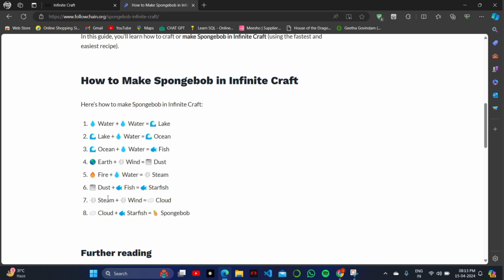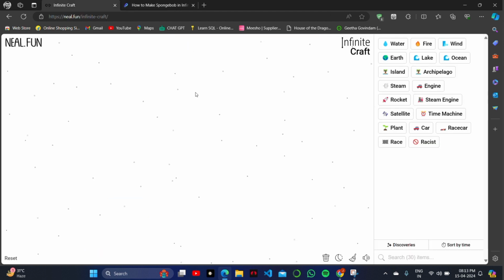How to Make Spongebob in Infinite Craft